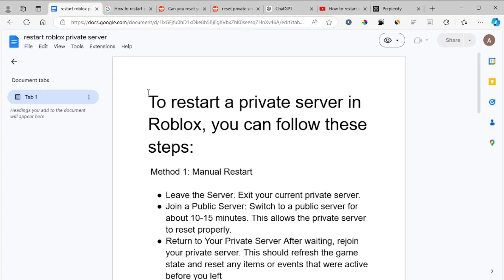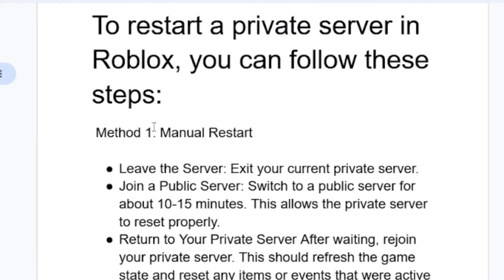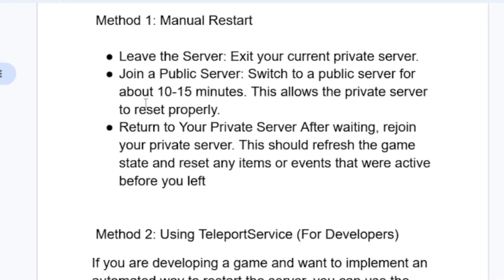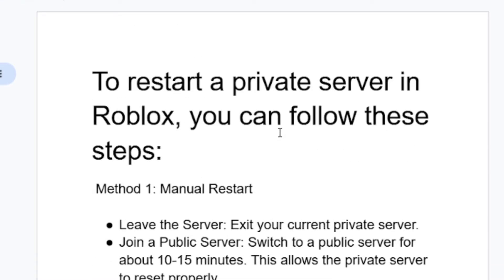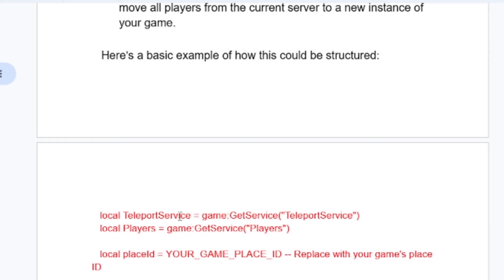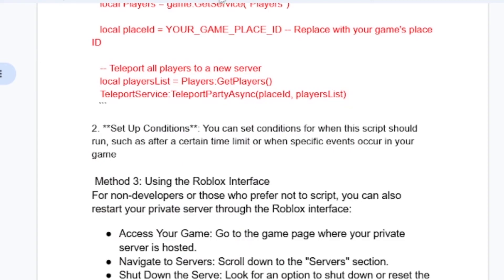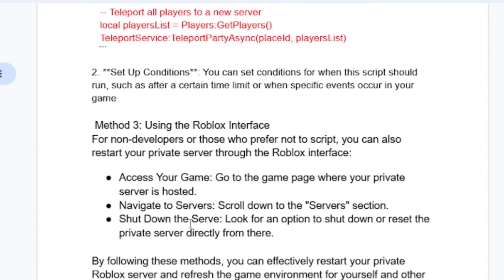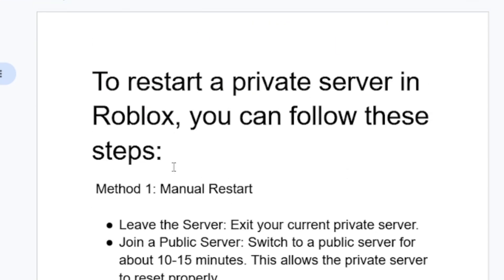How to restart a Roblox private server 2026 (East steps)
To restart your private Roblox server and refresh the game environment for yourself and other players is very easy and the process can be completed in less that 5 minutes.
chapters
00:40 -  Method 1: Manual Restart
01:32 - Method 2: Using TeleportService (For Developers)
02:24 -  Method 3: Using the Roblox Interface